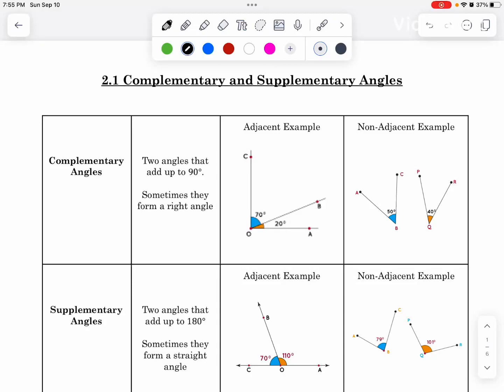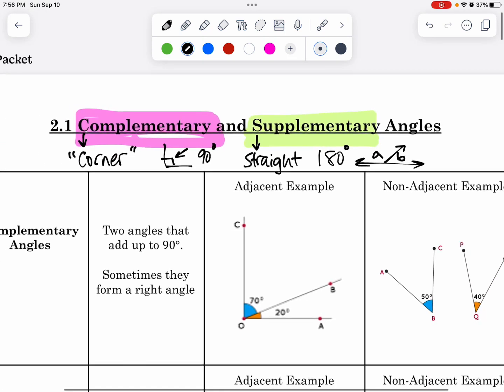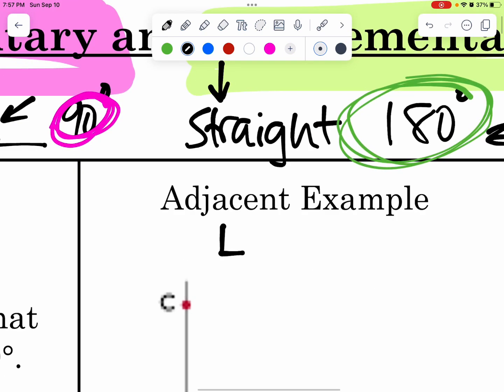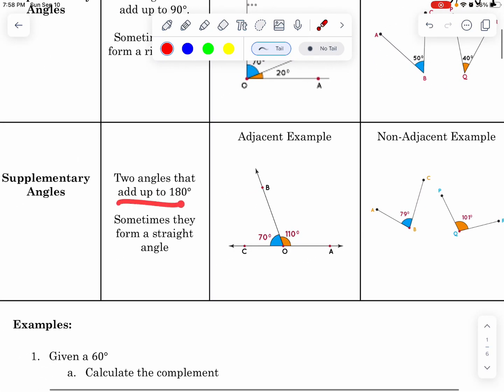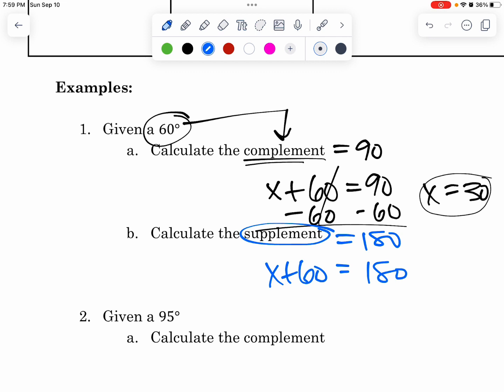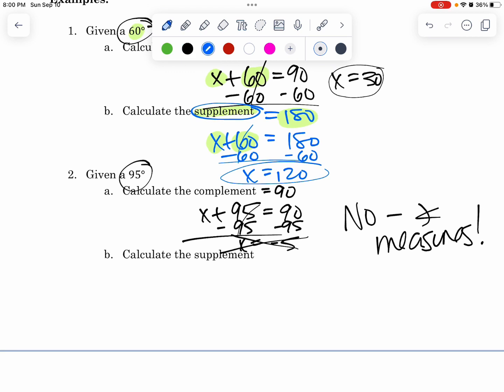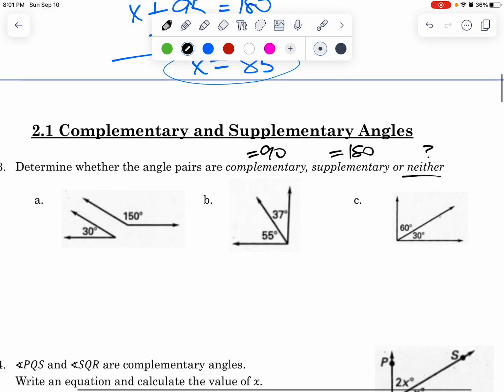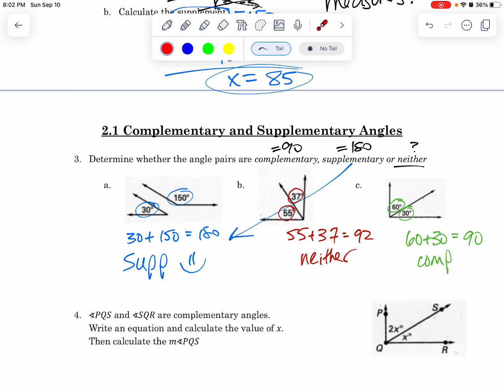M214 Chapter 02 #1